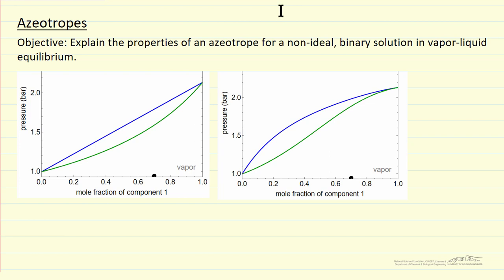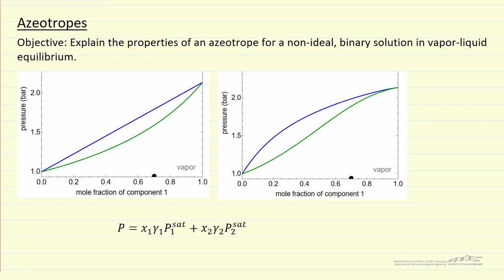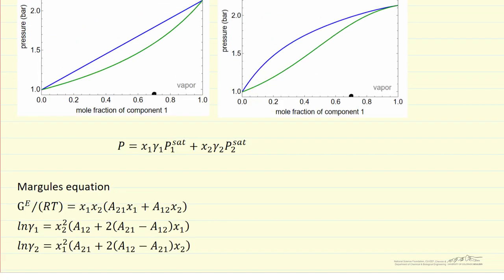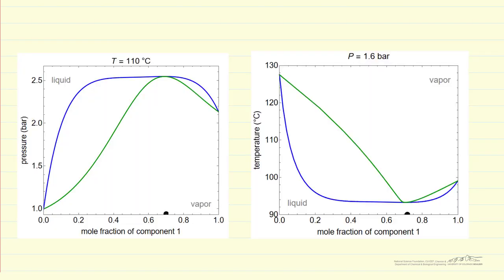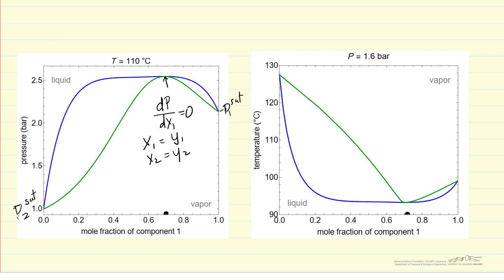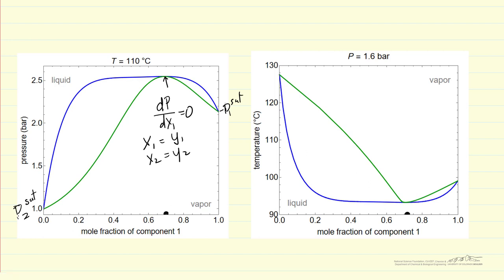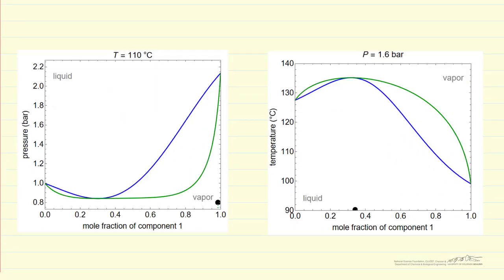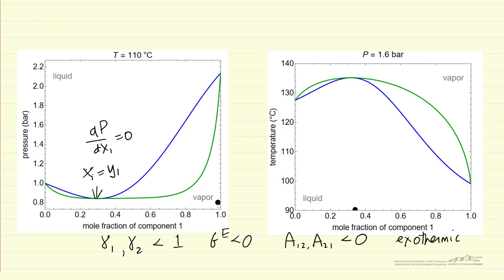Azeotropes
Organized by textbook Explains the properties of an azeotrope for a non-ideal, binary liquid solution in vapor-liquid equilibrium.  Made by faculty at the University of Colorado Boulder, Department of Chemical & Biological Engineering. Also see our website for screencasts organized by textbook